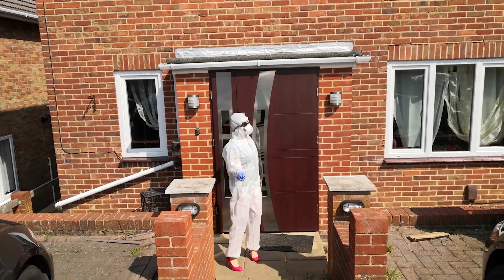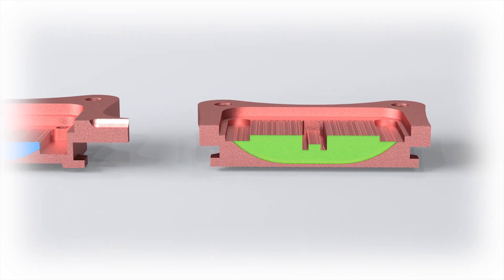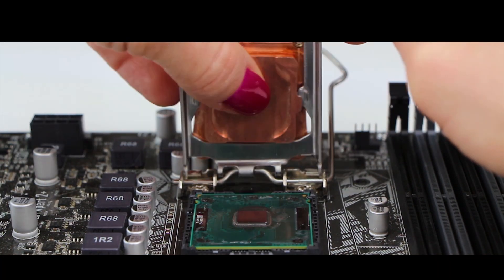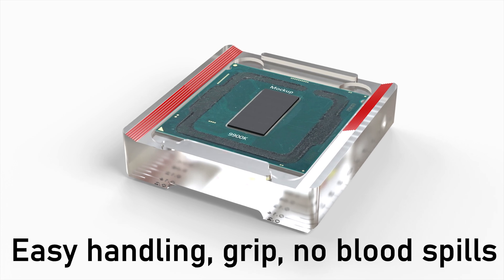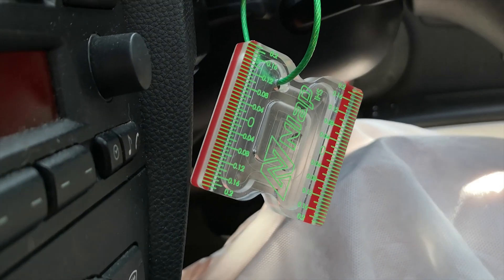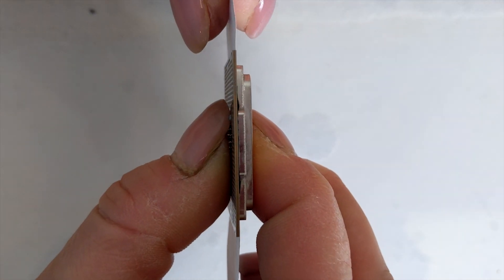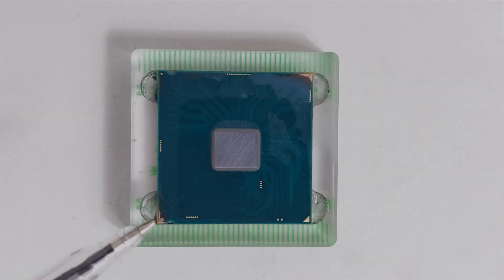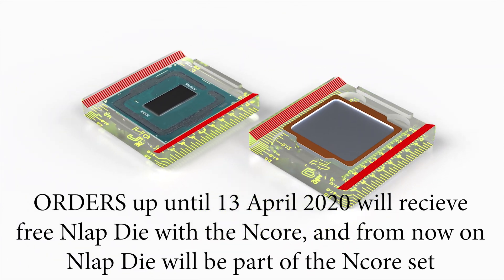The Nlap - an Ultimate lapping tool for your CPU LGA 1151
HI
It has been 2 years now, since our Kickstarter campaign for the Ncore V1, ... meanwhile, Intel has
developed and released many new versions of their CPU generations each differ greatly in
thickness.
Our response to those changes resulted in redesign and improvements to the initial version of the Ncore.
- cooling area HAS BEEN increased by 201%
- the locking mechanism has been modified so that it will fit all of 1151 CPUs
-RGB feature has been added

The biggest difficulty we experienced and had to resolve was to make the Ncore fit the whole range of 1151 LGA CPUs

You know that Dies have different PCB thicknesses and different Die thicknesses

This fact sparked a new idea and led us to come up with a new solution ... a new device that will
become part of the Ncore product family
THE NLAP by NUDEcnc
Our freshly designed and manufactured, revolutionary lapping device, offers 3 core features:
1. lapping – allows you to precisely lap your IHS and CPU Dies with a resolution of 0.01mm
2. measuring - enables monitoring of your CPU die and IHS thickness with a resolution of 0.01mm,
simultaneously at 4 points (THESE MEASUREMENTS ARE VERY IMPORTANT FOR us TO FINISH
NCORE PROJECT)
3. is a keyring/ merchandise – a way of supporting what we at NUDEcnc are trying to achieve
There are 2 types
Nlap IHS- to modify IHS
Nlap Die- has initially been created to become part of the Ncore project, although it can be used to lap a delidded CPUs if you are using the Nlap IHS as well

The bundle of IHS PLUS DIE Will allow you not only to even the contact surface between IHS and your cooler but also to decrease its height so the surface will be touching the die in 9900k model
We know that there is a gap there when you remove solder- Nlap IHS, allows for this gap to be modified, to the point that IHS touches the die on the entire contact surface.
The Nlap Die can also decrease the die thickness if you dare of course...
Having in mind the 9900k model is nearly 2 times thicker than ie 8700, you can remove a lot of material lapping the die, as it is made from silicone, its thermal conductivity is much smaller compared to copper.
Decreasing die thickness as well as the IHS
Increases the performance of your CPU

The Nlap DIE and IHS have become available to order in our shop just now.

go to